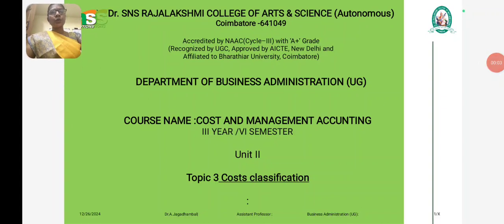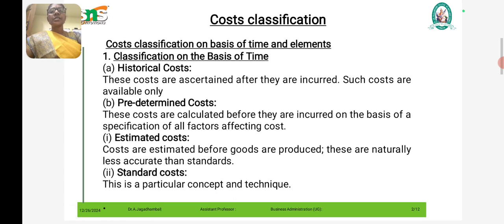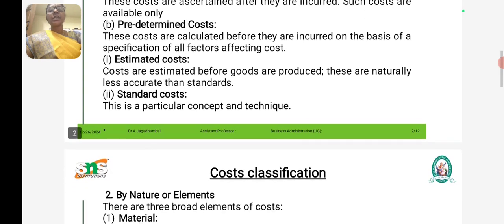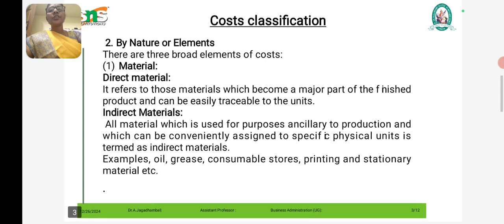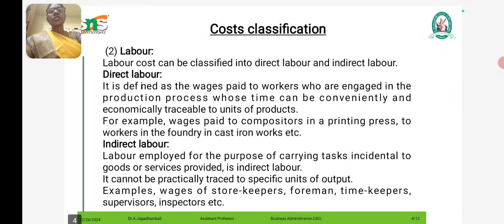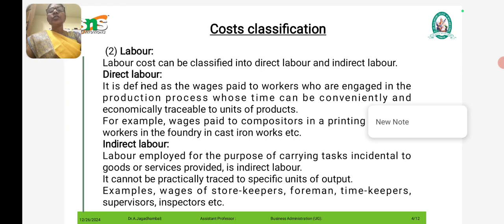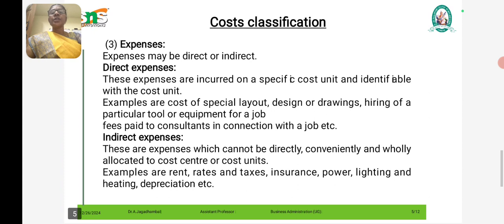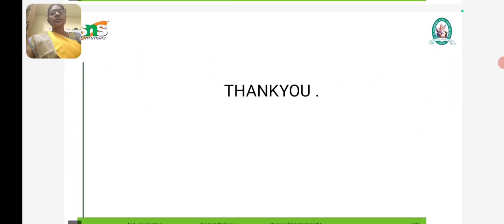Dr.A.Jagadhambal,Asst professor|BBA|Cost classification|Snsinstitutions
Cost sheets can be used for:

Tracking and managing expenses

Helps businesses make informed financial decisions

Understanding cost structure

Helps businesses understand how much it costs to produce a single unit of output

Making pricing decisions

Helps businesses determine the potential profit margin for a product or service

Identifying areas for cost reduction

Helps businesses identify areas for cost reduction and efficiency improvement

Comparison and record-keeping

Often show previous data and costs for comparison and record-keeping purposes